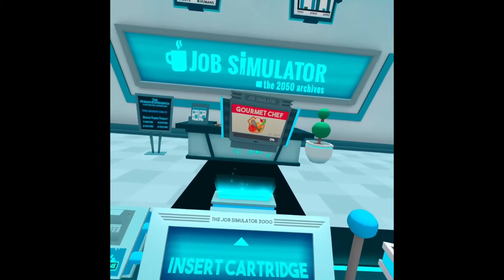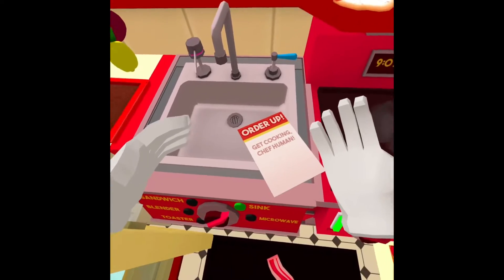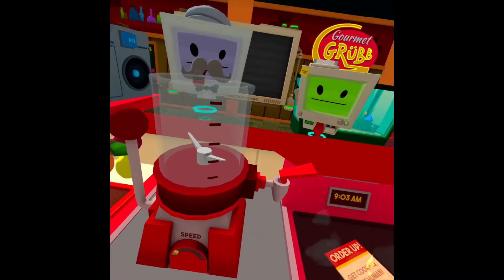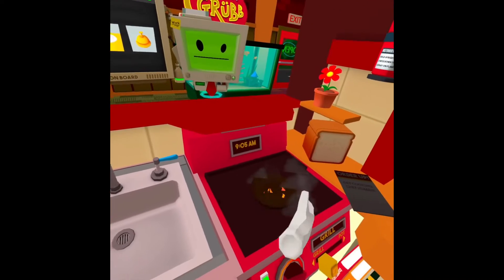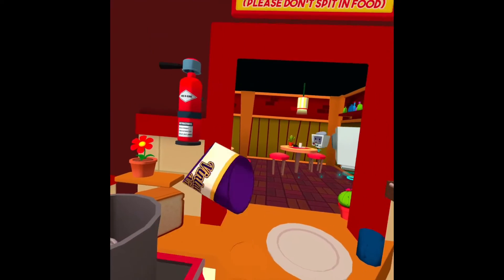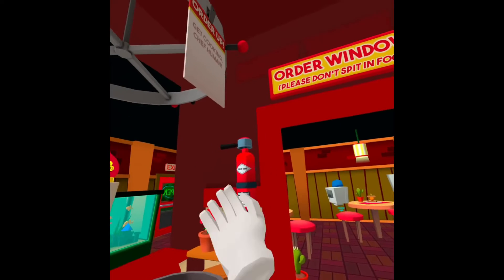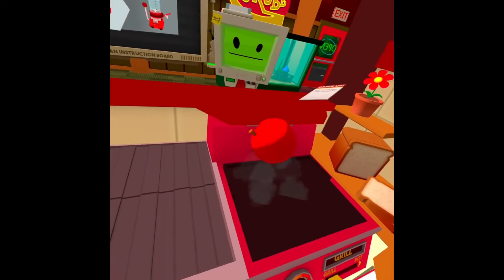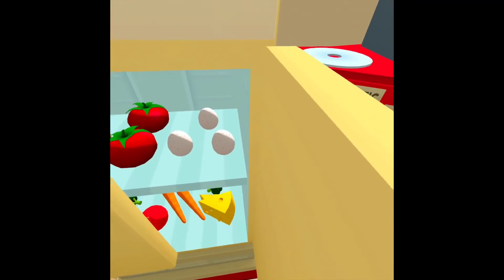Cooked a lot in Job Simulator part 1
I'm pretty good at cooking food for robots.